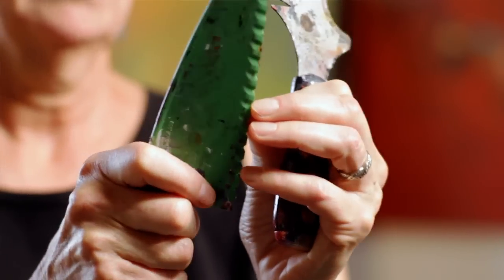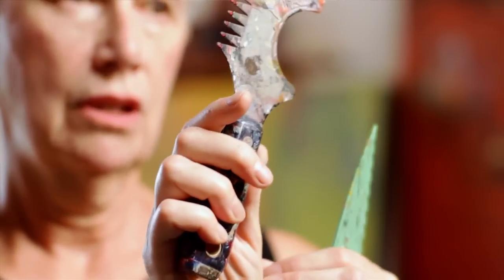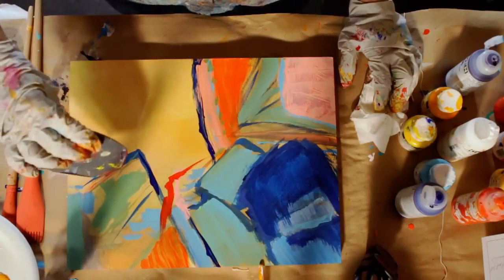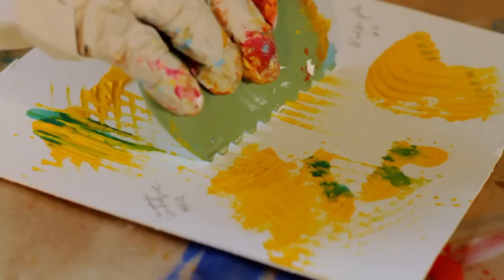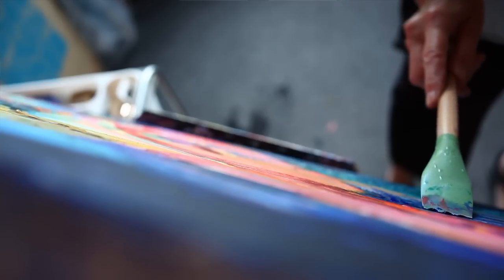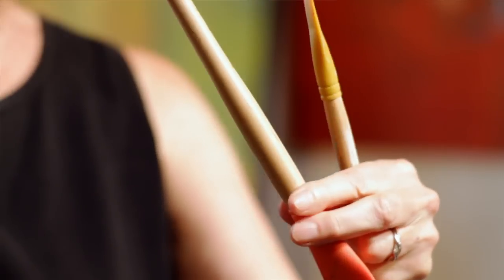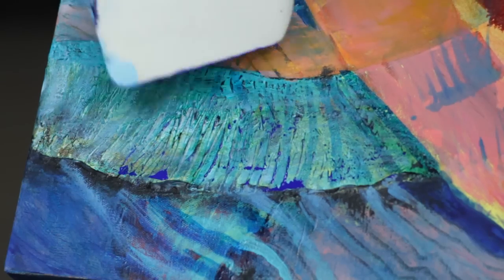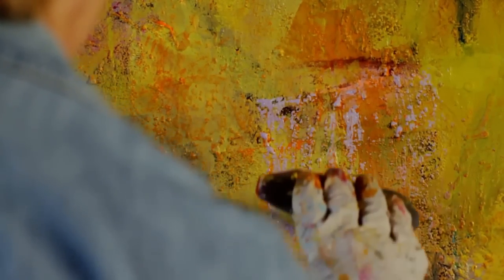Painting with Princeton Catalyst Blades and Wedges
Artists Baila Miller and Jean Nerenberg talk about the various ways they use Catalyst Blades and Wedges in their paintings. These unique tools have allowed them to discover new ways of applying paint which has shaped their painting technique and imagery. For details about Catalyst Blades and Wedges, follow this link to the Blick Art Materials